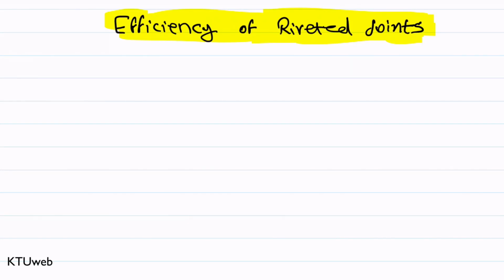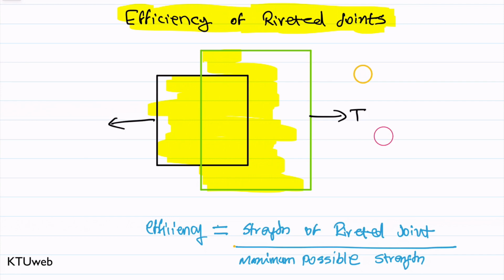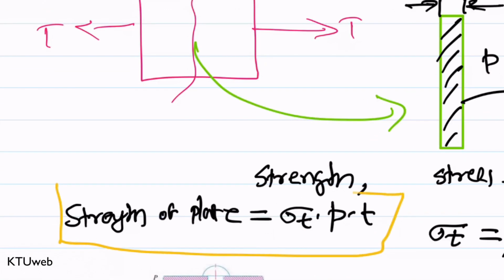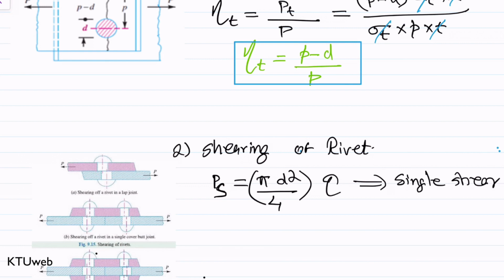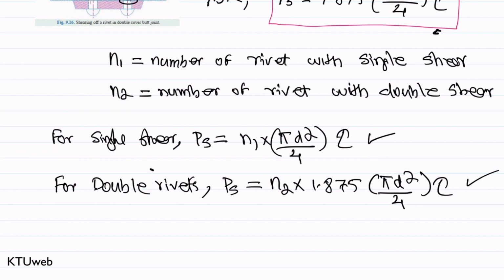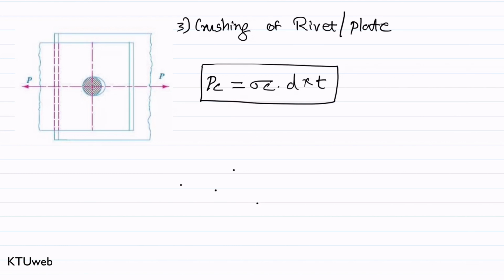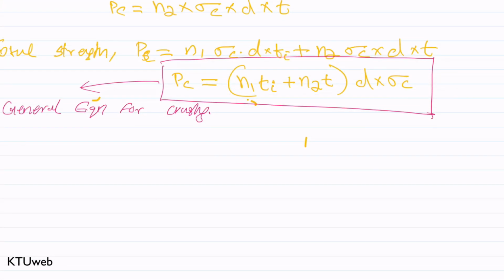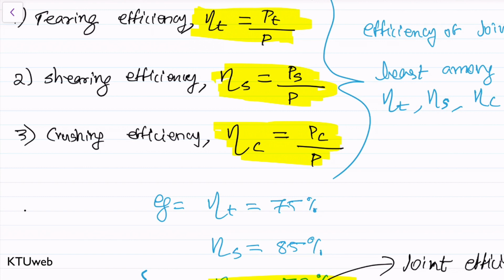Efficiency of Riveted Joints- Tearing, Shearing and Crushing Efficiency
Efficiency of riveted joint is the important factor while designing riveted joints.
This video will give you a basic understanding regarding efficiency evaluation of riveted joints.